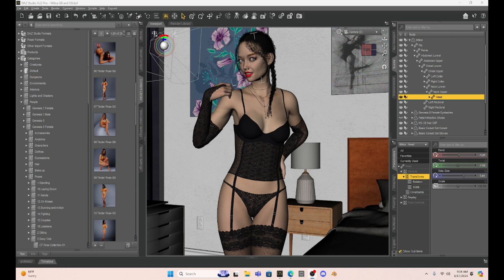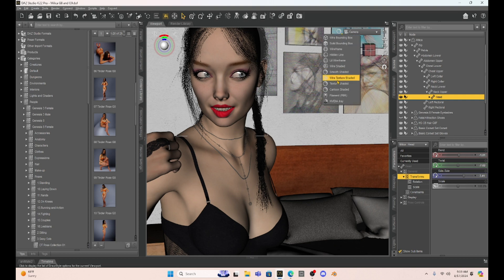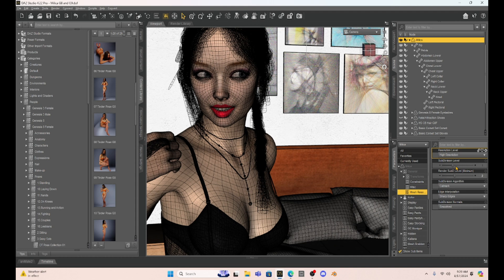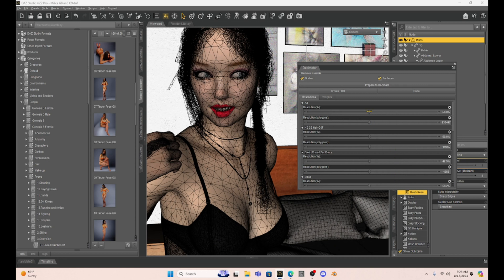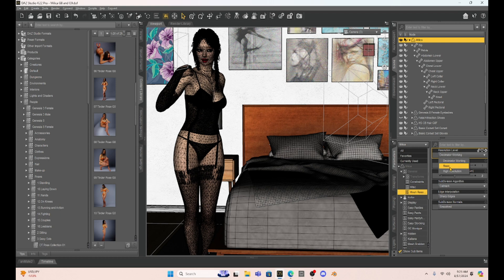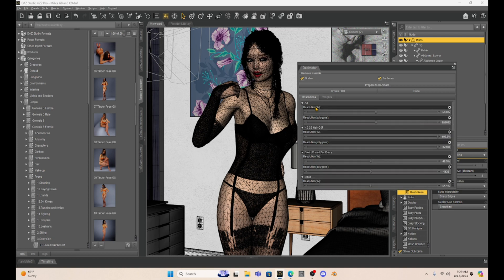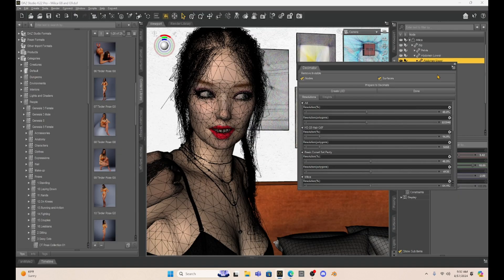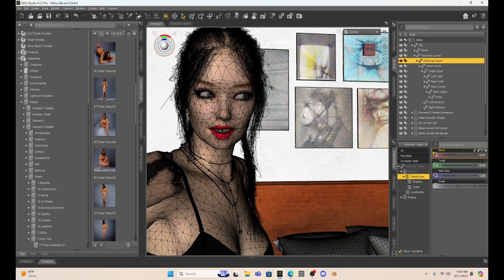Daz Studio Decimator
In this tutorial I will discuss the Daz add-on Decimator.  It is a handy tool to decrease the polygons of an object so you can pose, position, and move around your scene easier before you render.